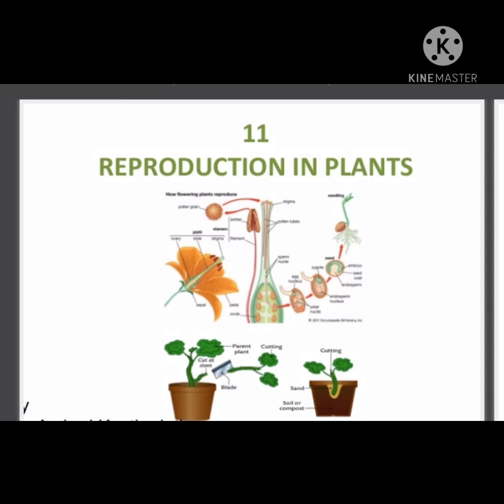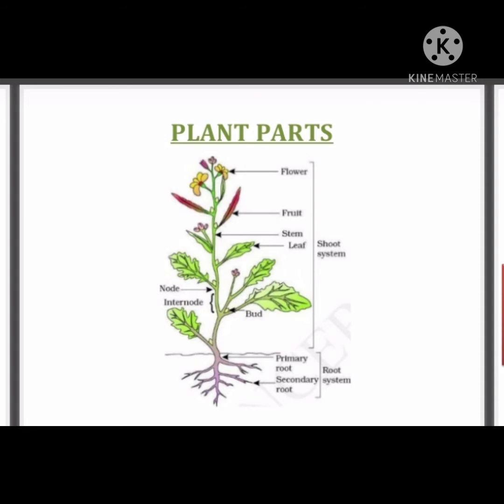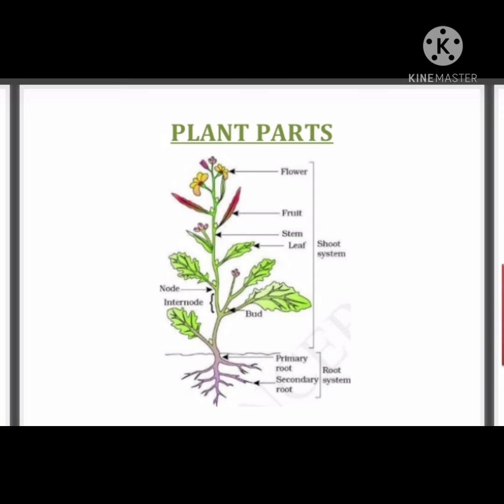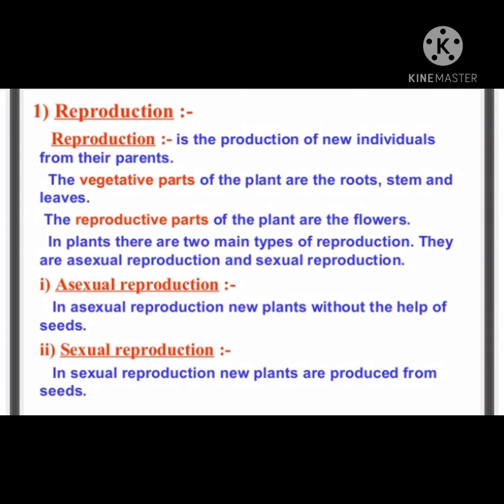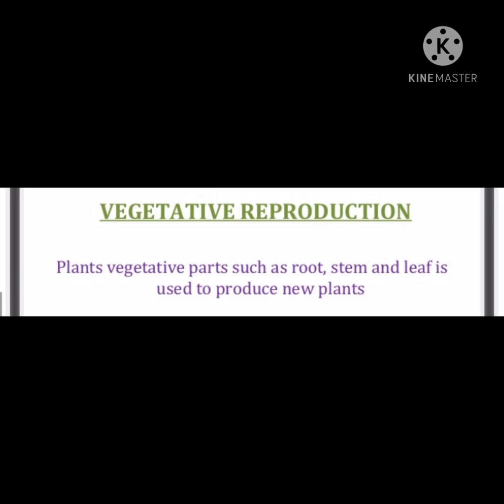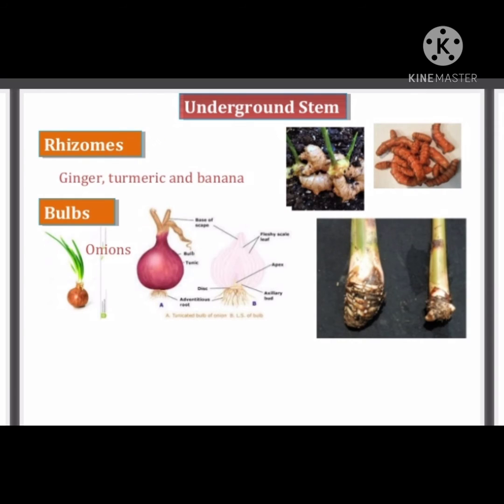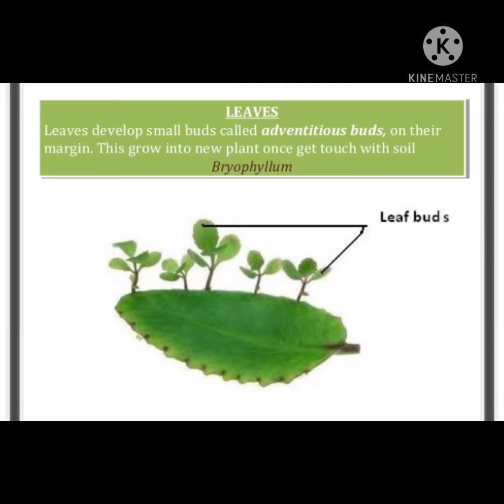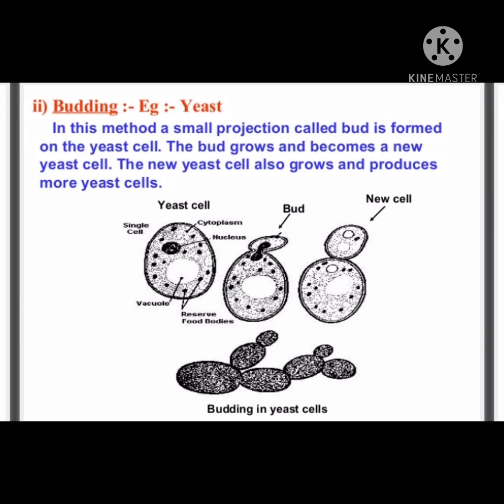STD 7 reproduction in plants... part 1